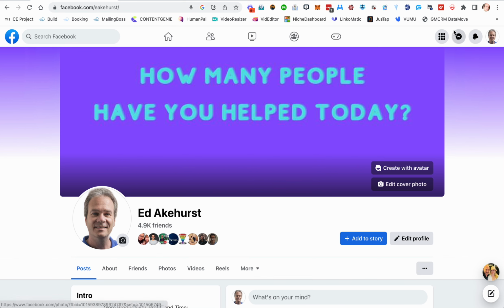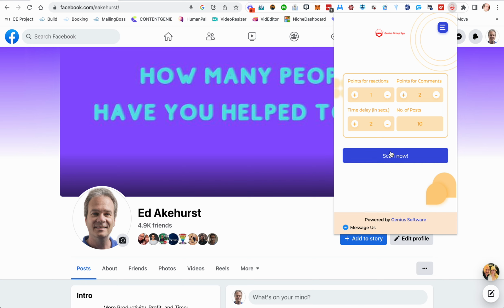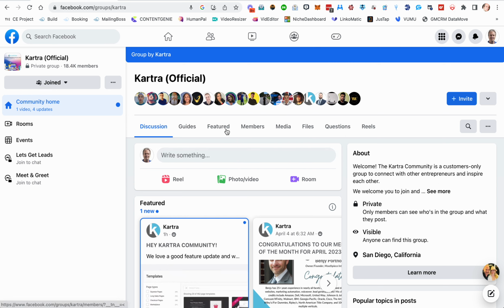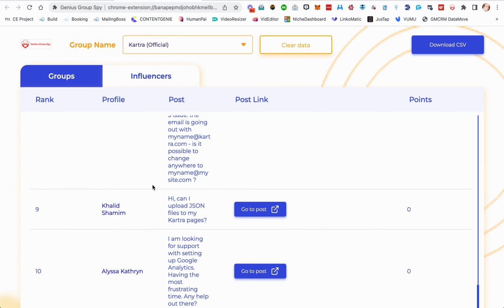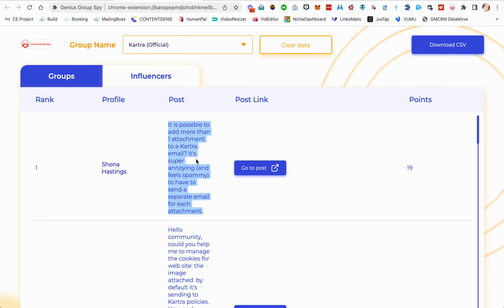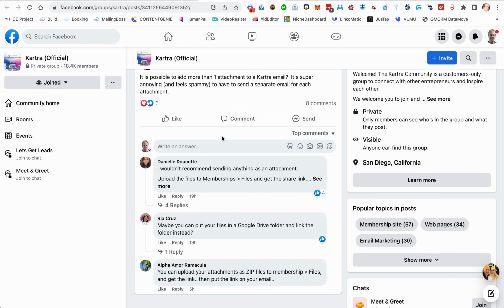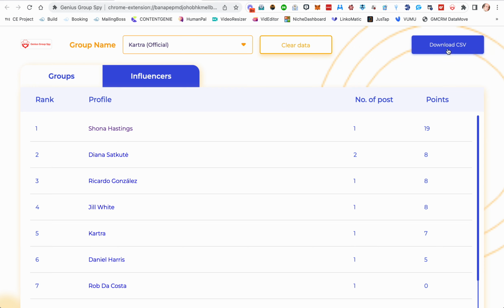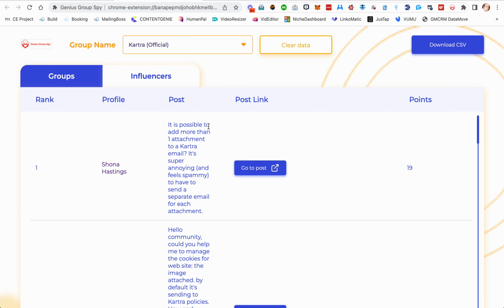Run Genius Group Spy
How to run the Genius Group Spy Chrome Extension